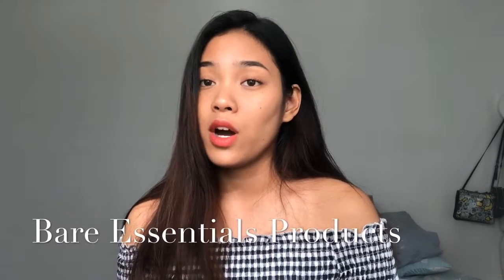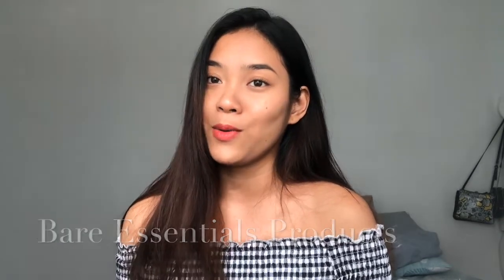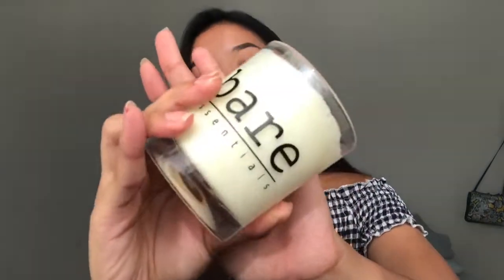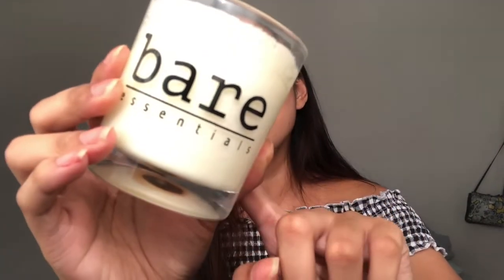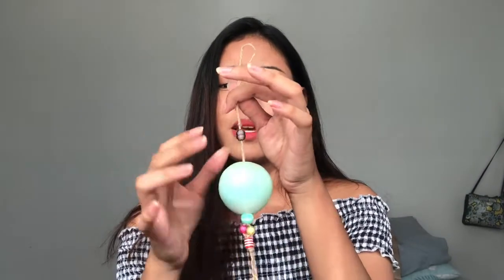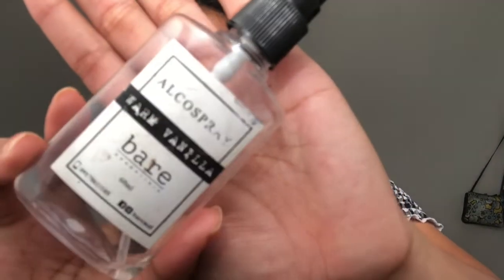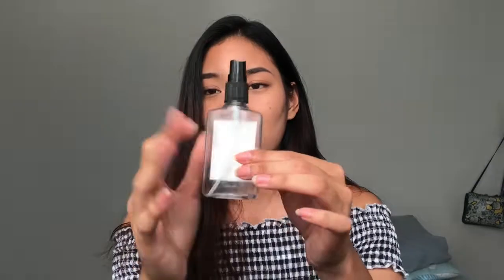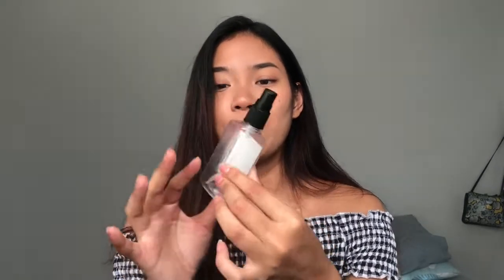Vlog # 11: Bare Essentials Manila product review